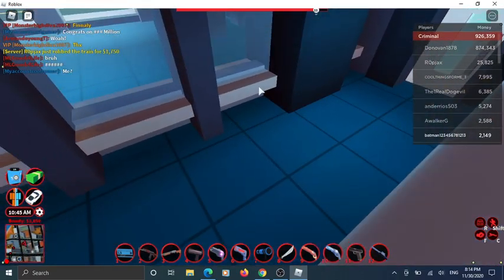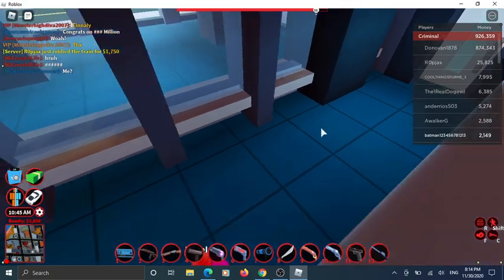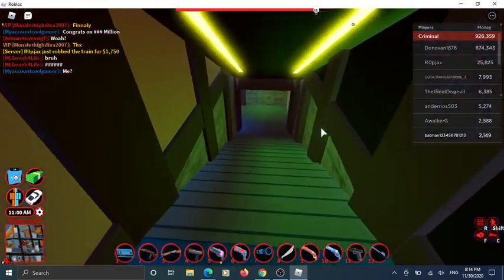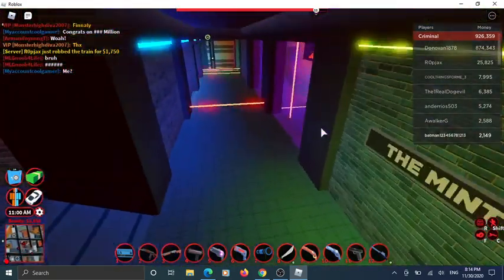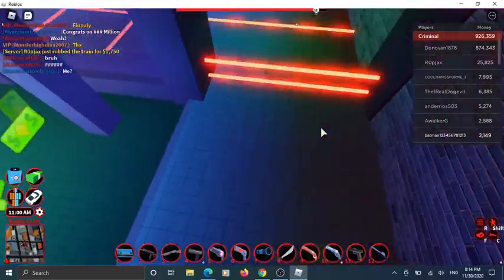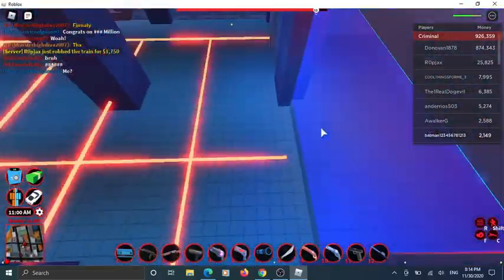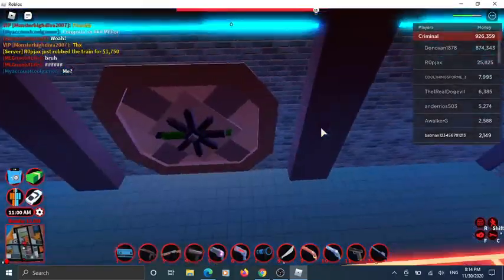How to Get "Jailbreak RB Battles Championship Badge" in Roblox